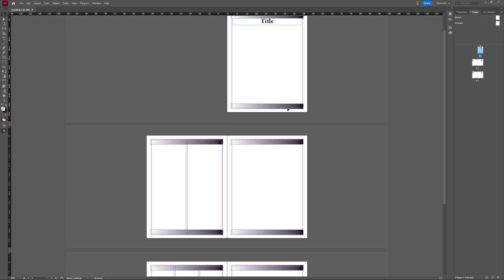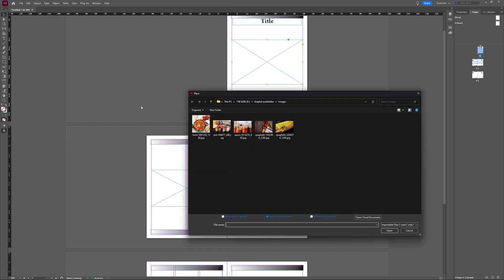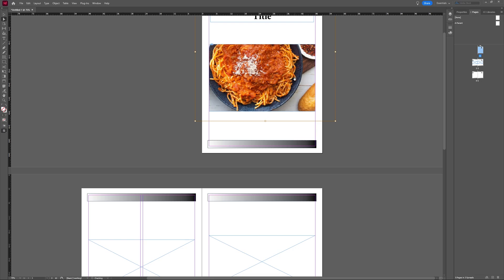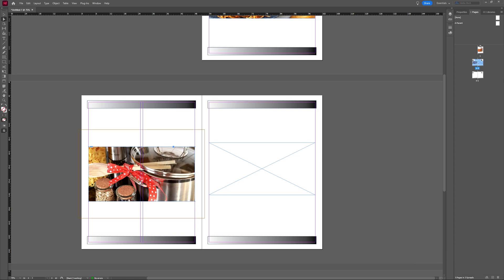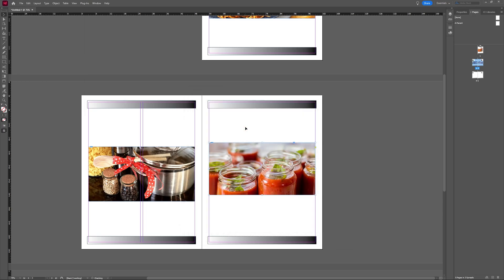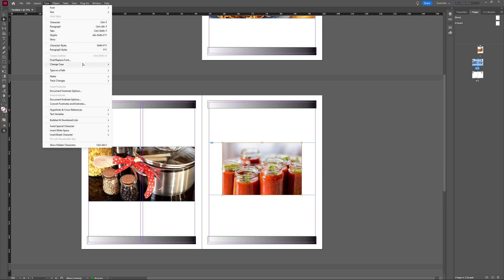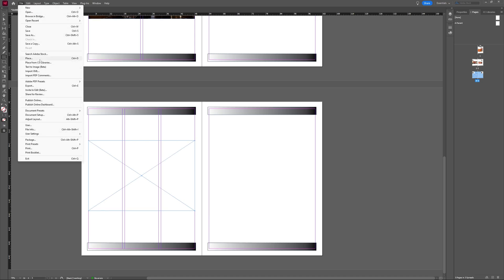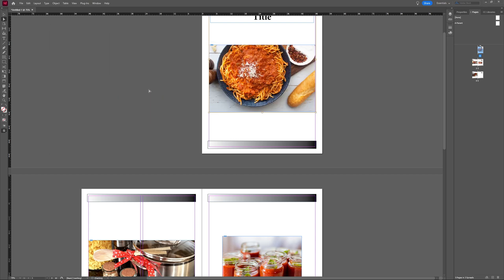How to Fit and Adjust Images [Adobe Indesign]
In this tutorial I will be taking a look at how to fit and adjust images in Adobe Indesign.

Editing software: Adobe Premiere Pro and Adobe Photoshop
Editing: Adobe Premiere Pro
Intro & Outro: Adobe After Effects